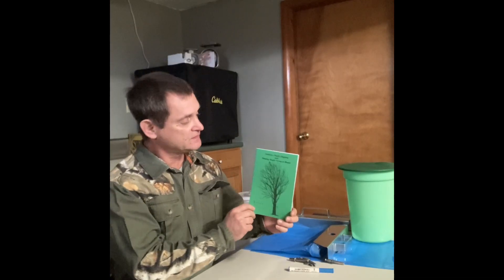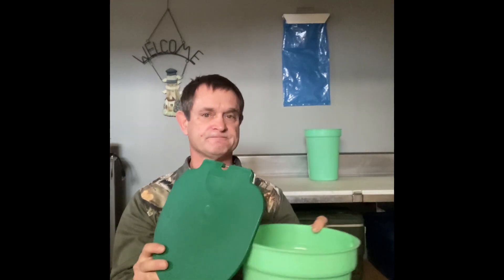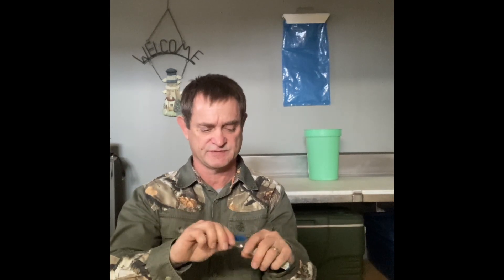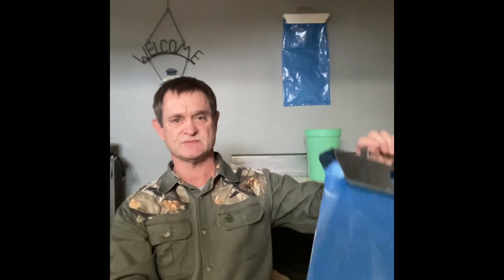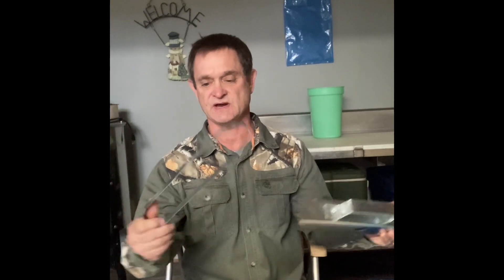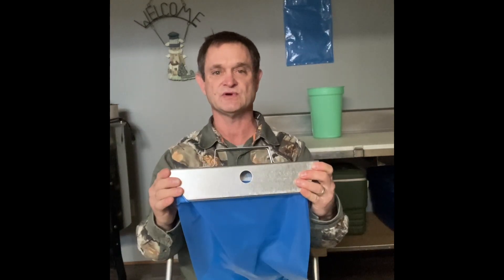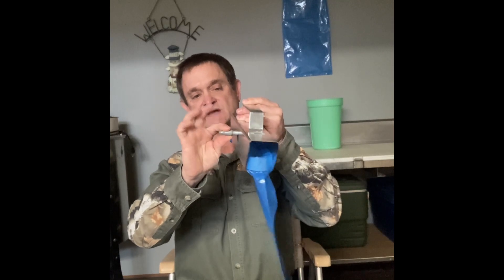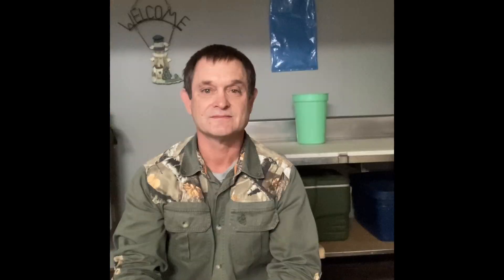How to Make Maple Syrup at Home: Part 1 - Sap Collection Containers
In this video series, we're going to show you how to make maple syrup at home using collected sap from maple trees. It's a great way to produce your own sweetener and learn about the process of maple syrup production.

If you're interested in learning more about making maple syrup, then be sure to watch this video series!  We'll show you how to select the proper maple trees, drill and tap them, collect the sap, boil it down, and finally bottle your very own delicious maple syrup!

In this video I look at a few collection systems we use to collect the sap.